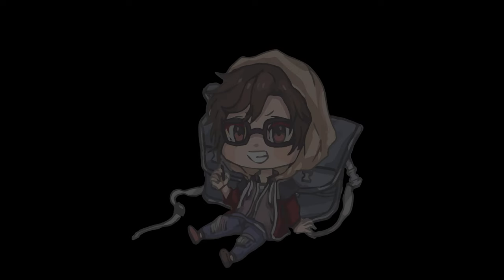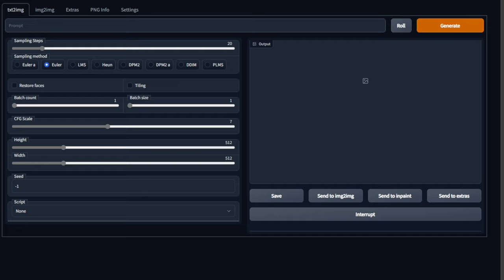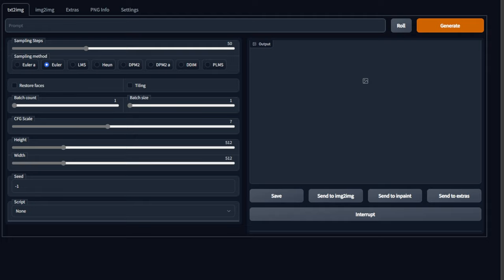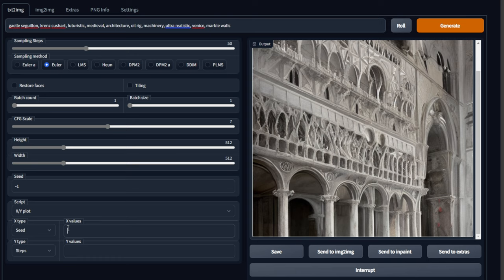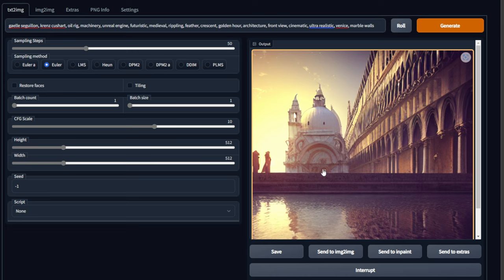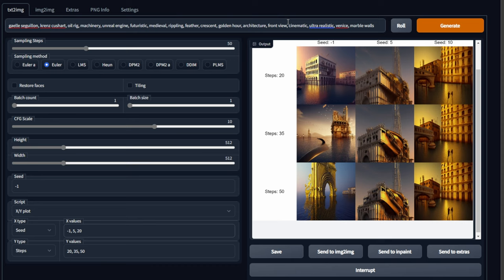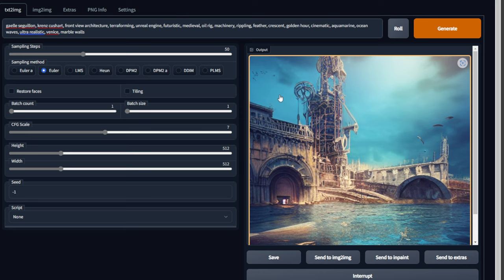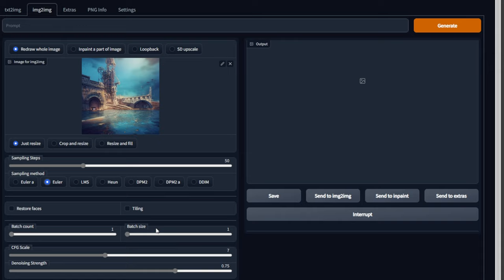Kasucast #6 - Using stable diffusion to create iterative concept art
This time, I documented my initial process when using stable diffusion for the first time. I only read some of the documentation and performed some first-pass experiments before recording. My own protocol was formed afterwards:

1. Generate photobash images using txt2img.
2. Use those assets in base sketch.
3. Take base sketch back into stable diffusion and use img2img to handle lighting, rendering, stylization, etc.
4. Take img2img result into 2D software to paint over/refine

I used my own photobash base plate as an initial weight to stable diffusion to generate a series of images. These are a series of images that tell a story of how a city is created through terraforming a planet with a harsh environment.

The stable diffusion repository I used is this one by AUTOMATIC1111

Timestamps:
00:00 - Intro
00:13 - Preview of artwork created with the help of stable diffusion
00:30 - Context
00:55 - Slideshow of txt2img
03:17 - "Live" demo of stable diffusion webui
35:46 - Snippet of recorded photobash timelapse
36:28 - img2img demo on final base plate
39:12 - Closing thoughts